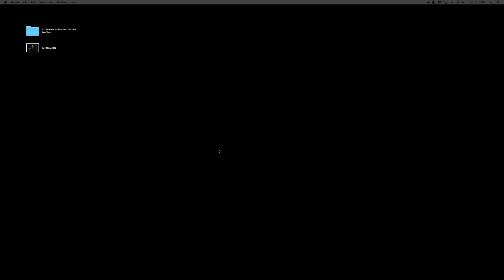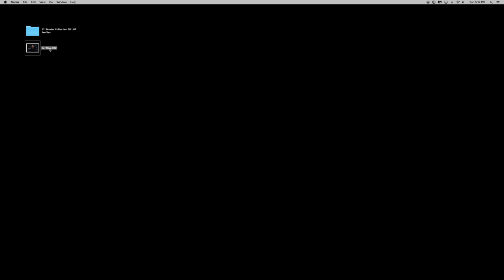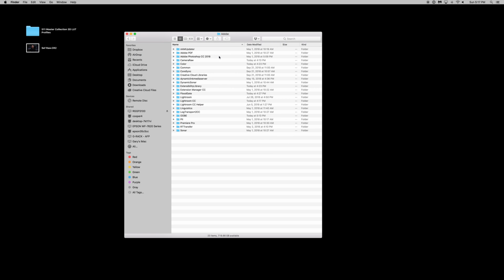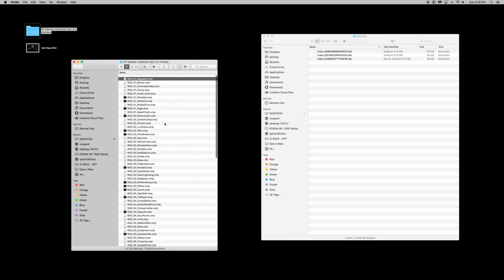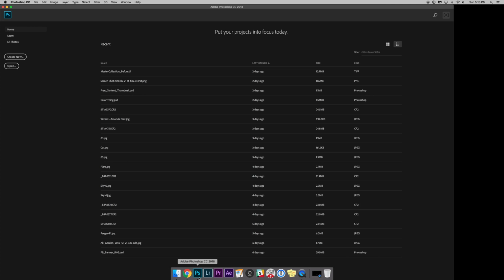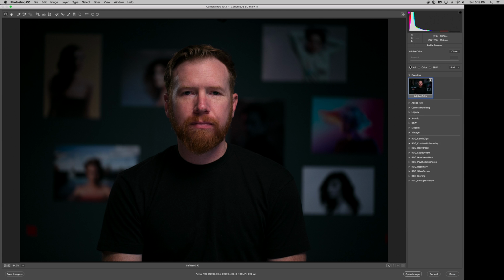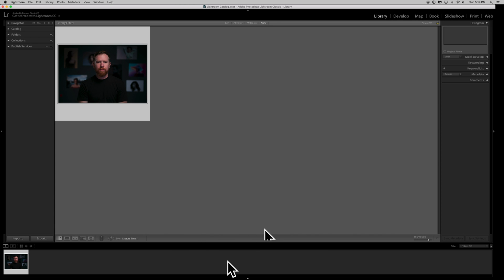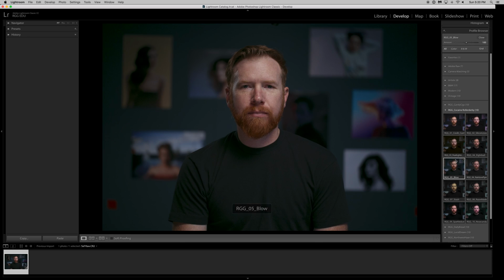How To Install 3D LUT Profiles In MAC OSX Manually For Adobe Camera RAW and Lightroom I PRO EDU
Creative Color Grading Packs are collections of 10 unique color profiles created in 3D LUT Creator and then engineered to work with Camera RAW (CR) or Adobe Lightroom. Developed by commercial retouchers, Sef McCullough and Earth Oliver, the profiles work with RAW file information, allowing you to pre-visualize your creative direction without moving a single slider.

These packs are distinctly different and better than traditional presets because they do not change your adjustment settings in CR or Lightroom when you load them. All of your values begin at 0, which gives you extra features like extended dynamic range and even more color control than any preset could. It's as if you captured a RAW image with these colors right out of camera.

This is a major break through for photographers to pre-visualize where they can take their images. Creative color grading just got way more interesting.

We now offer an unlimited access plan for those that take online photography education very seriously. If you are tired of hunting and searching for the best photography tutorials on the internet, checkout our yearly plan here and get access to the best photography, retouching, and filmmaking tutorials anywhere on the internet